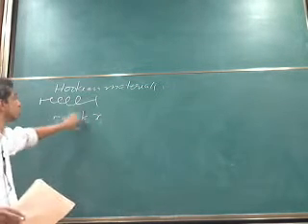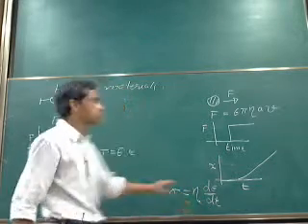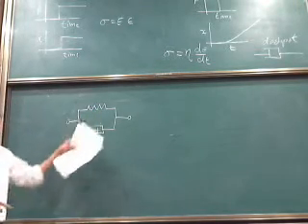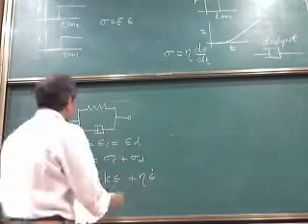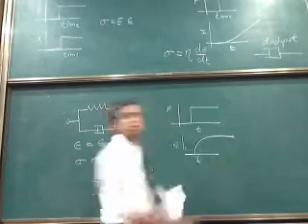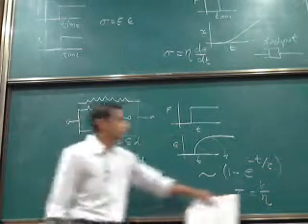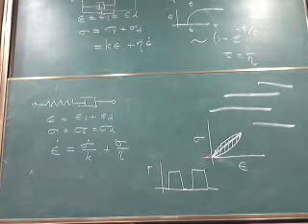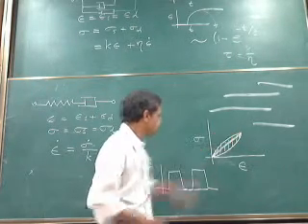Promod Pullarkat (1-1) - Cellular force measurements.